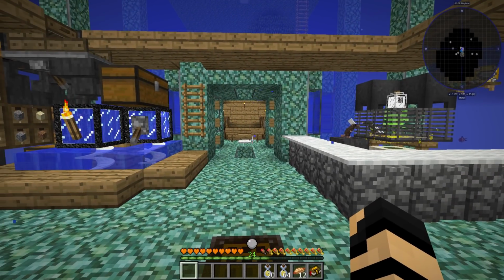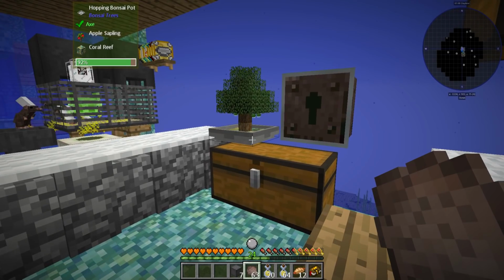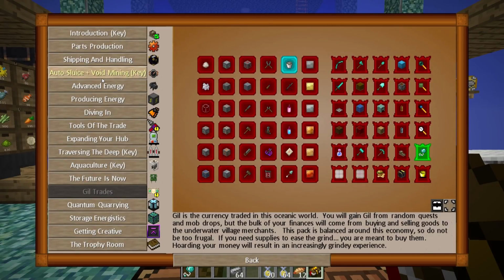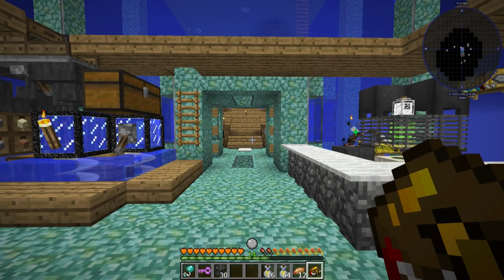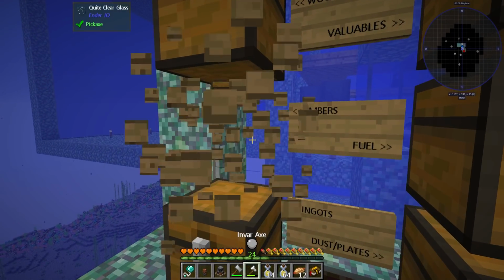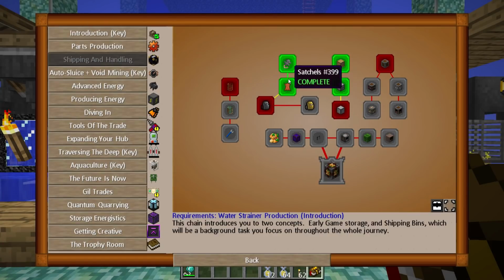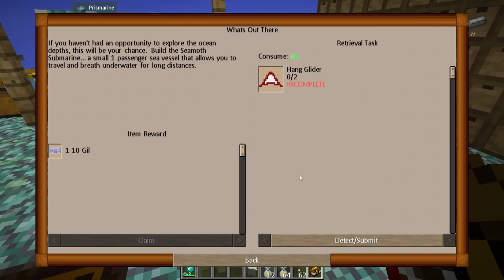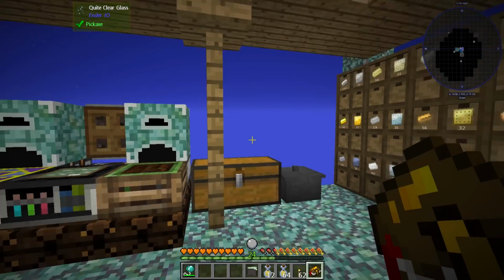16 Seablock: Rustic Waters modpack! HEC Key 2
16 Seablock: Rustic Waters modpack! HEC Key 2
Heard of skyblock? How about Stoneblock? Volcano, Glacial, etc... how about a twist into a Seablock?!  The Seablock Rustic Waters pack does exactly that but adds a lot of exploration into it as well as uses a bunch of new and exciting mods! Not to mention it's made by Boolyman!

Modpack by: Boolyman